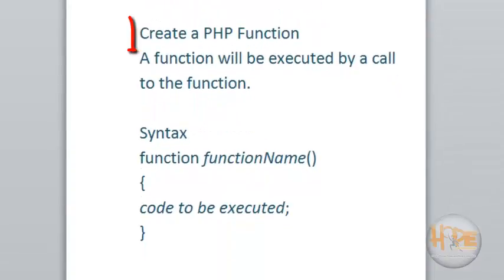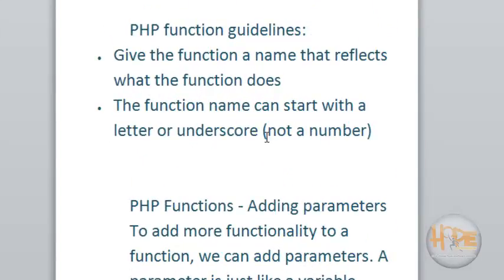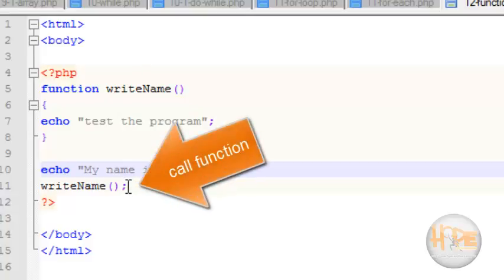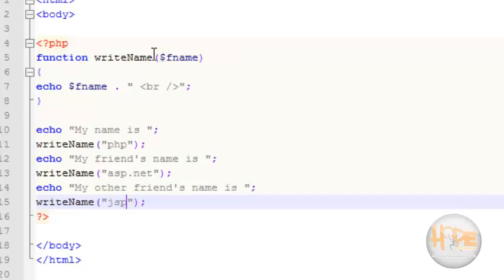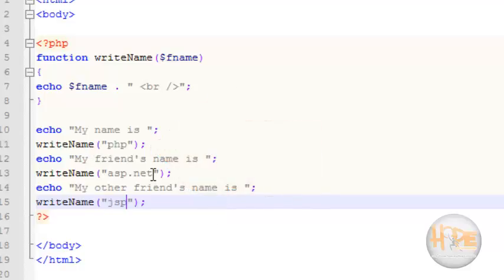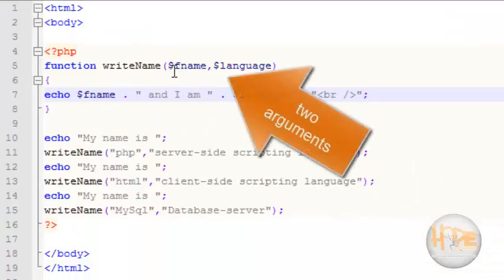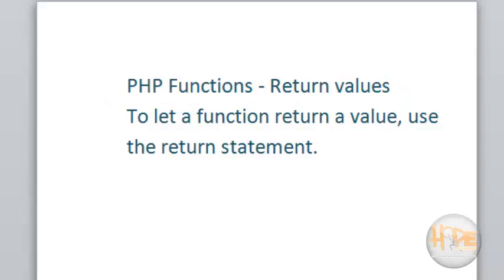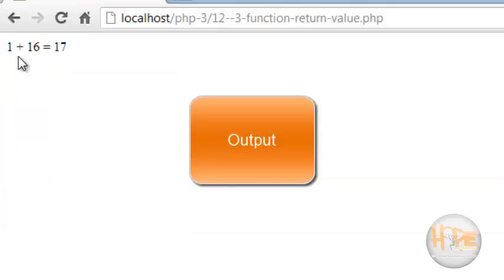Personal Home Page-Function#12